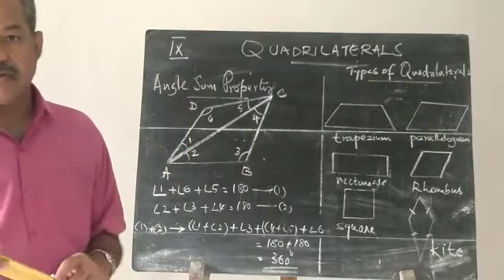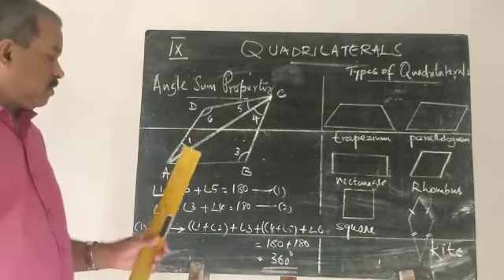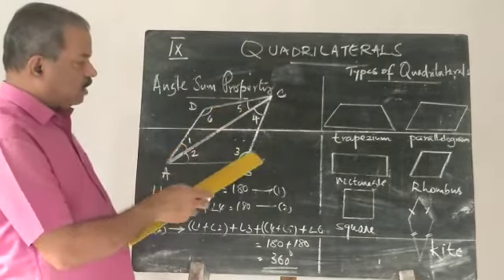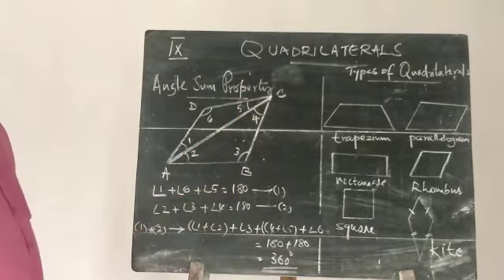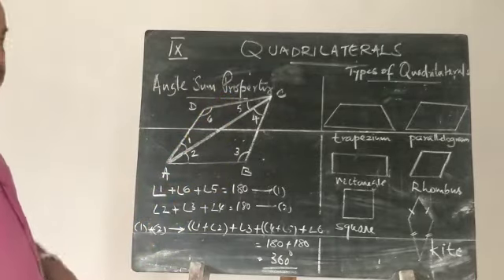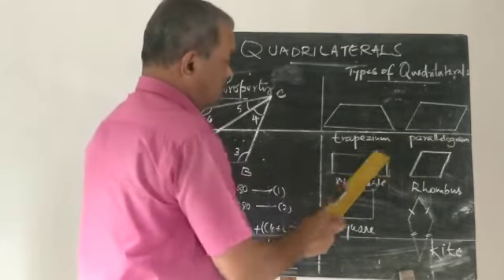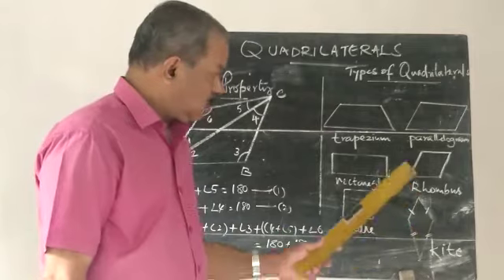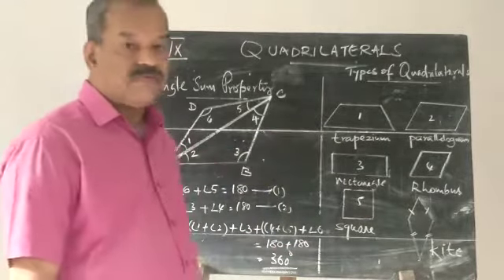CBSE Class 9 Maths Quadrilaterals Part 1